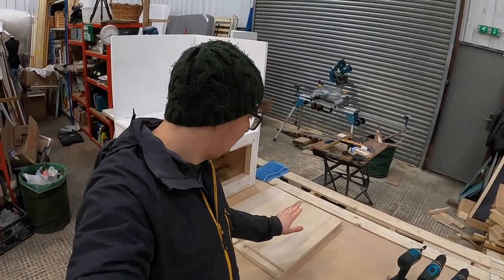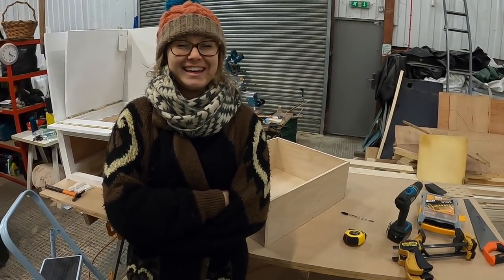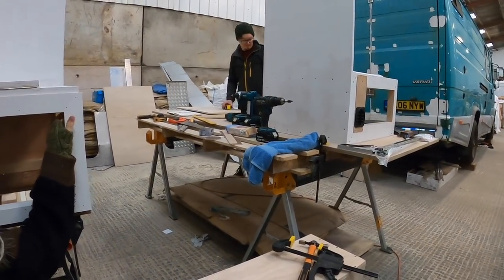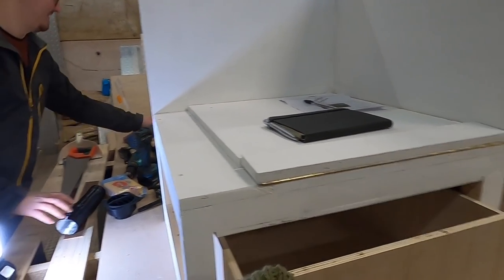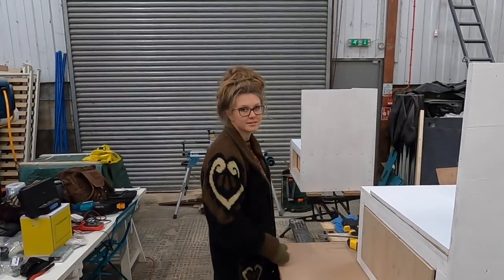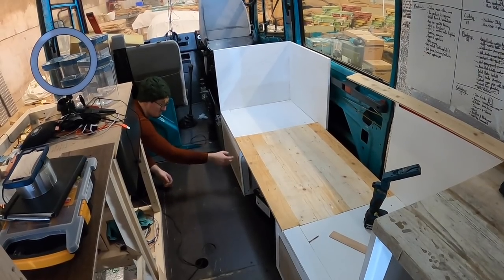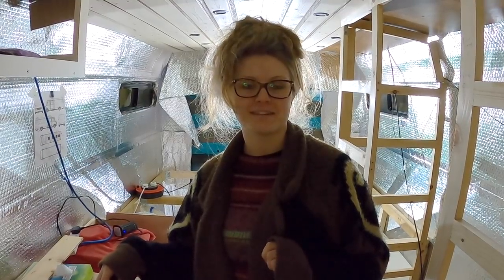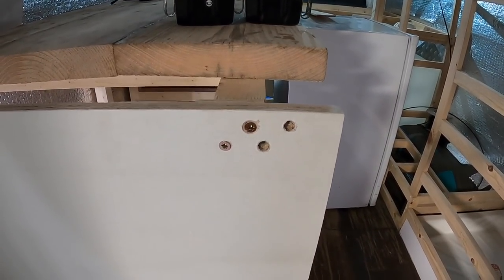MERCEDES VARIO CAMPER CONVERSION | Seating Area & DIY Drawers | LAGUN MOUNT & FOAM | Van Build Ep23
Welcome back to our build! Where do you relax in your van? We have decided that a multitasking seating area is the best option for us! (We may have over reached...)
We want an area that will cater to all our needs, somewhere to sit up and eat, somewhere to work comfortably and somewhere to relax and watch TV - we also want it to double up as a single bed for any potential future passengers!

This week we start by running up some massive drawers out of 12mm ply to go into our seat boxes, we need to make sure we leave room for our diesel heater intake at the back of one of them. We fit our smooth running drawer runners (and test them a million times!) then try to fit the boxes into the van. We also take delivery of our foam - we went with 7.5cm Medium foam for the backs and sides, and 10cm Firm foam for the base. We also wrestle with our Lagun Table Mount - which isn't as flexible as we first thought!

After this week it feels like we are well on our way to making our very own tiny house on wheels with our Vario Van Conversion! Getting the seating right in the van is going to be such an achievement! @maxandsophieinavan

Here are some links to items we have used or are similar to what we have used in this video, some are affiliate links so we do get some pennies (at no extra cost to you!) if you follow the link and make a purchase.

Impact Driver
Drawer Runners
Cross Pein Hammer
Tape Measure
Foil tape
90 degree drill attachment
Piano Hinge

We need as much help as possible! Please add any comments, hints or tips about our van build below...

We're Max and Sophie and in 2020 we bought a Mercedes Vario to turn into our very own home on wheels. We've done the saving, so now we are starting our dream of building our diy camper van. Join us for our full time van build...

Van spec:
Mercedes Vario 614D
2006 plate
7.2m long
2.5m wide
3.0m high
Air Brakes
Double Fuel Tank